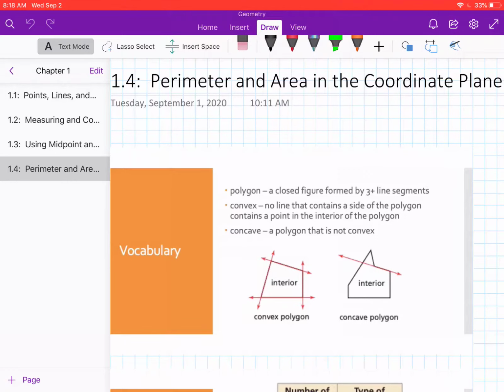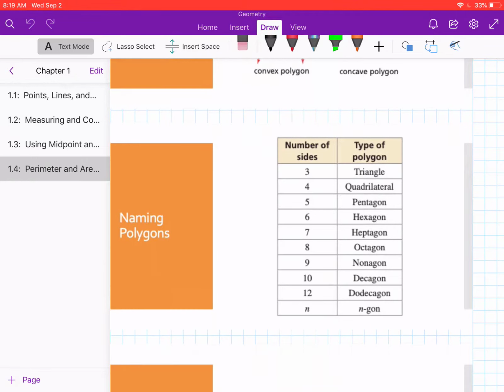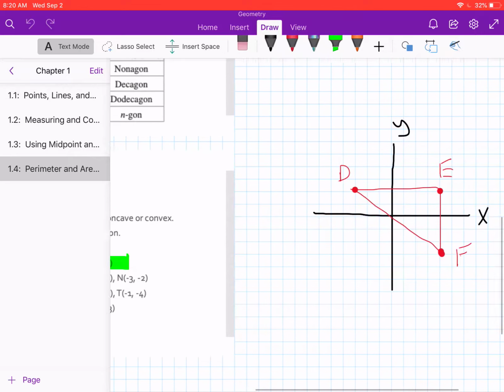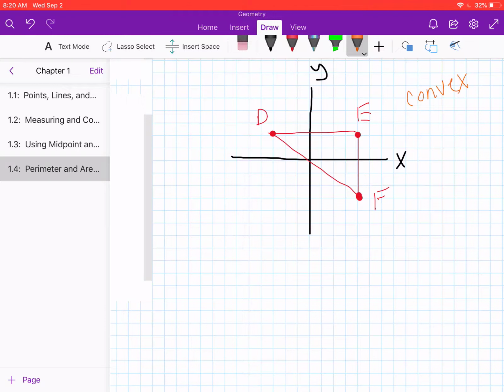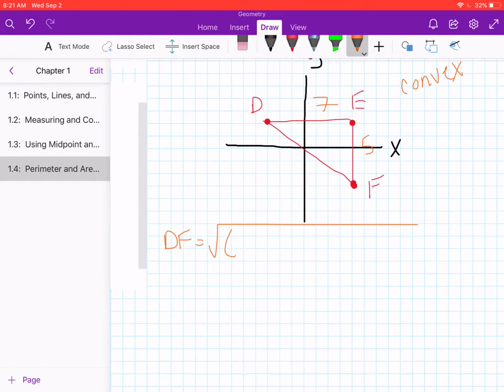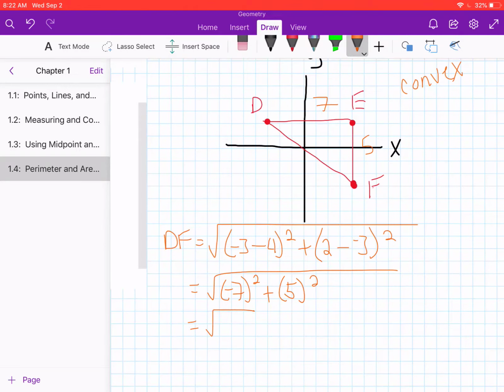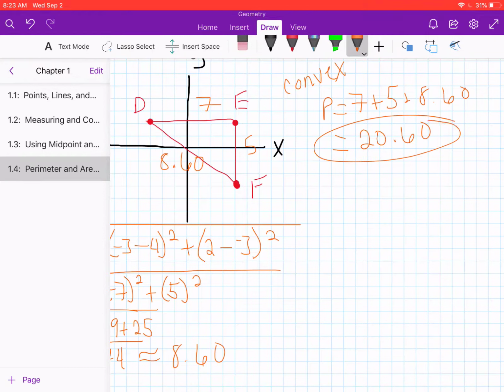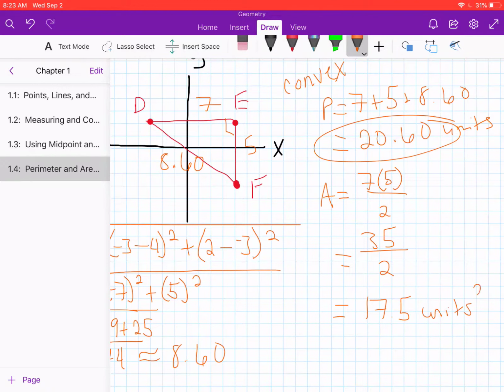1.4: Perimeter and Area in the Coordinate Plane